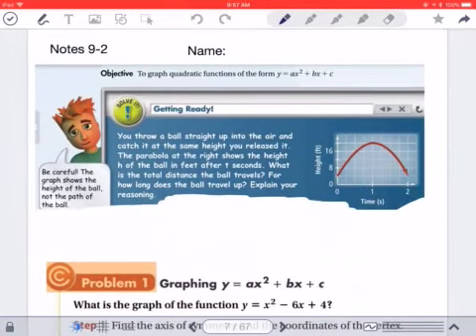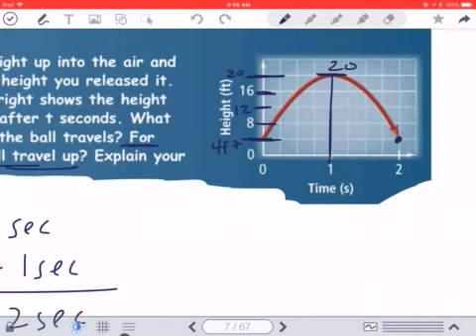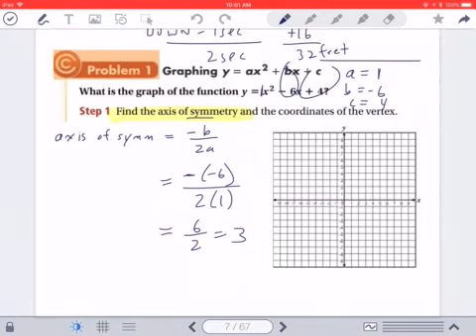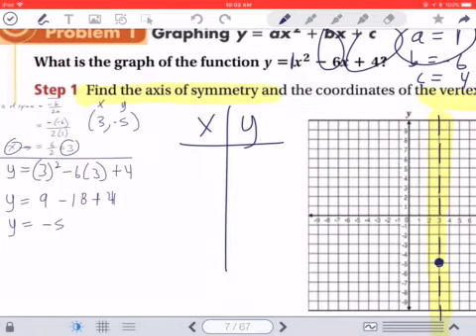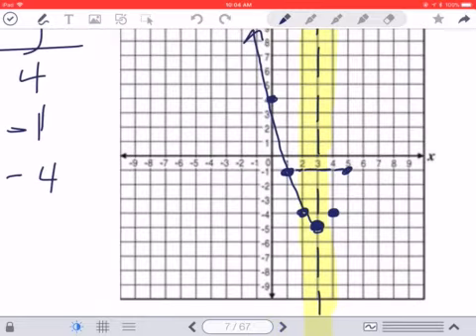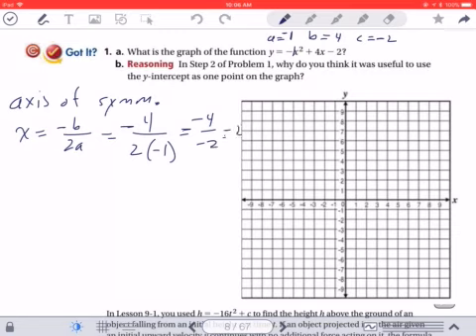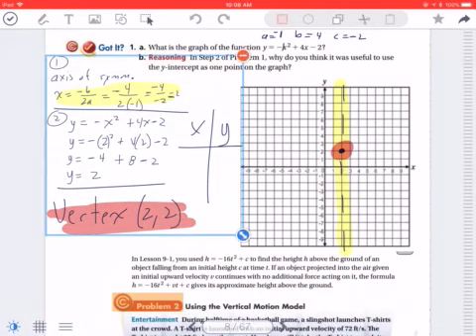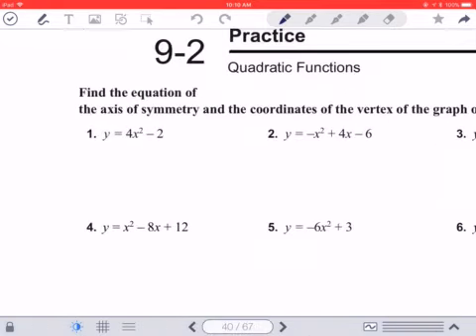Notes 9-2 Algebra 1